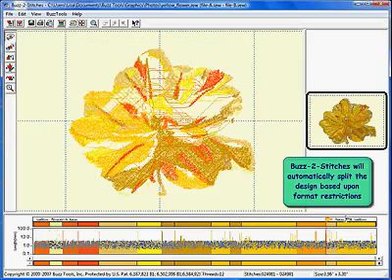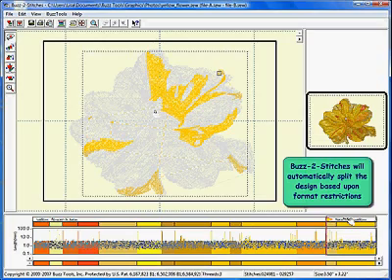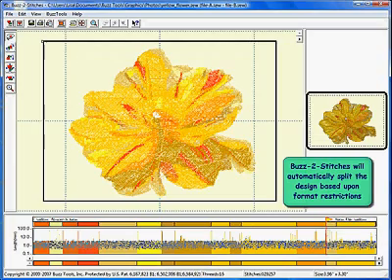Buzz-2-Stitches Software - Creating Embroidery Designs from Photos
Use Buzz-2-Stitches and photographs to quickly create beautiful embroider designs. This video will show you how to select the correct graphic and settings for the best results! You will be stitching in no time.
NOTE: If you are running Buzz-2-Stitches 4, your screen won't exactly match the video. You can still use this tutorial because the procedure is exactly the same as shown.
For more information about Buzz-2-Stitches features, or for purchasing information please